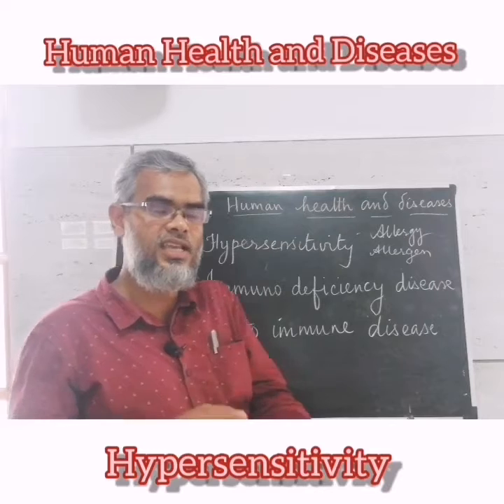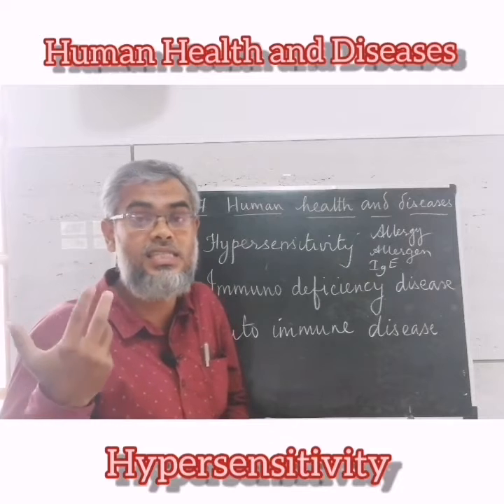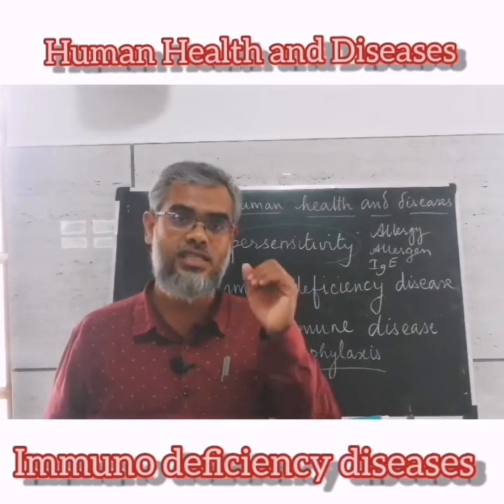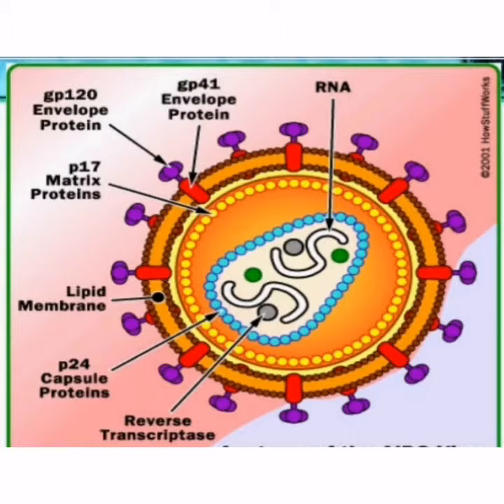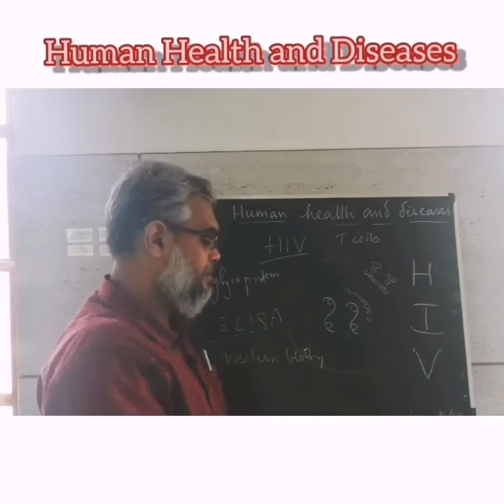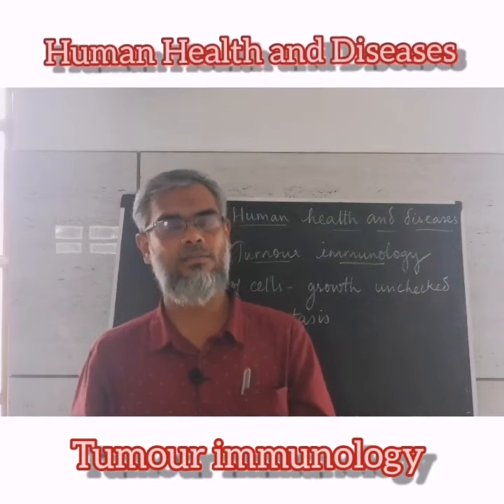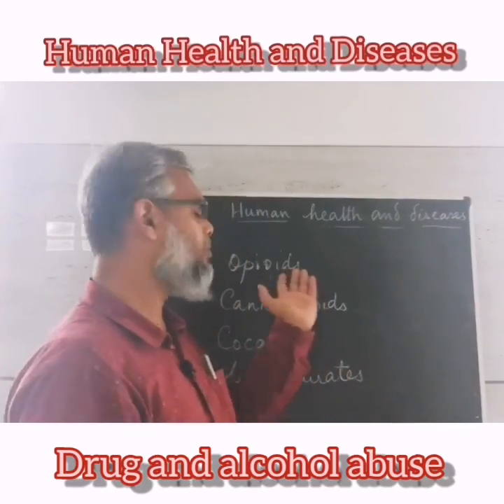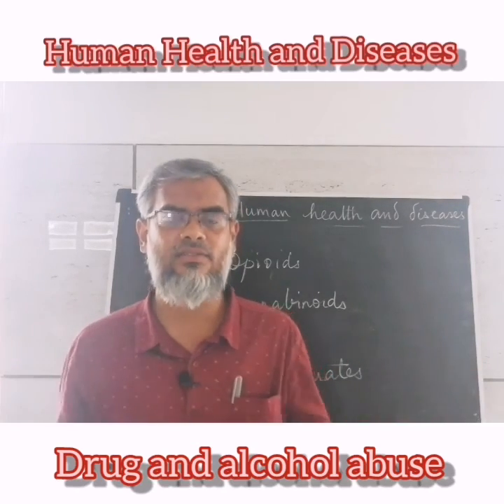Class 12 Bio Zoology Ln 7 Part 6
Hypersensitivity
Immuno deficiency diseases
Autoimmune diseases
Tumour immunology
Drug and alcohol abuse
Mental health